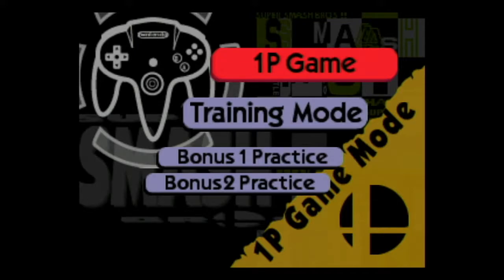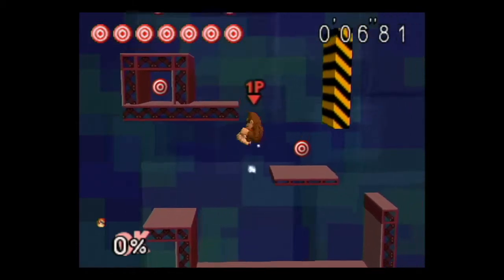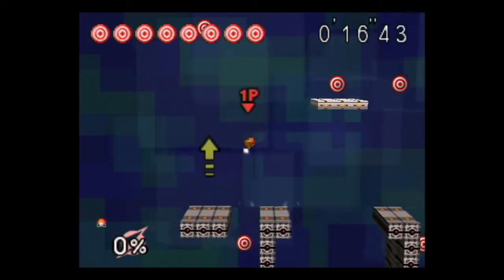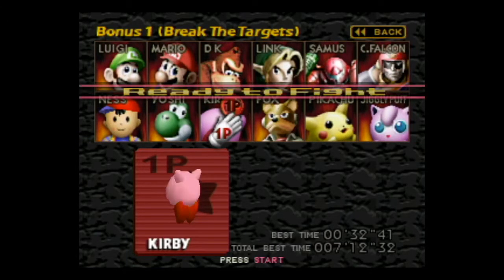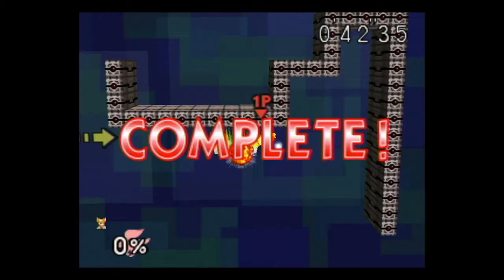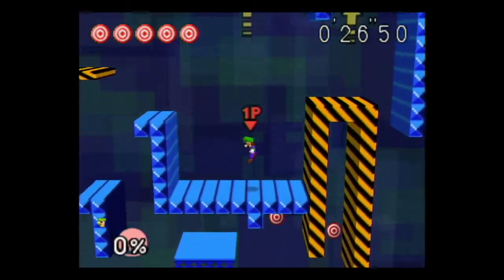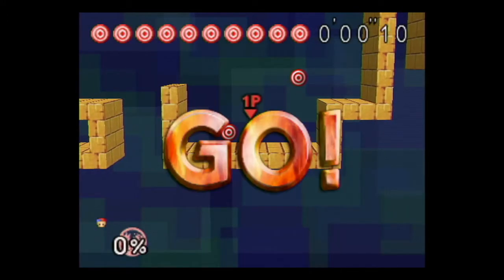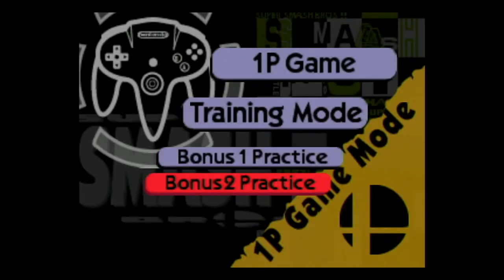Super Smash Bros. ~ Part 3: Target Trials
We try out every character as we make our way through each Break the Targets stage!